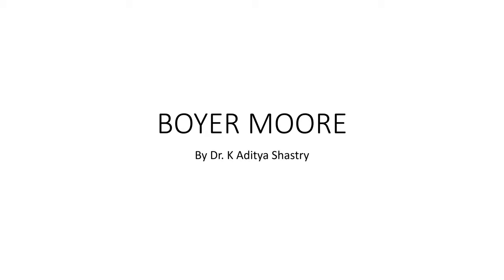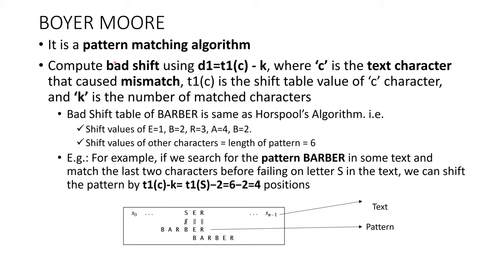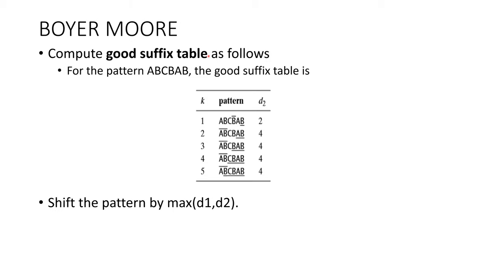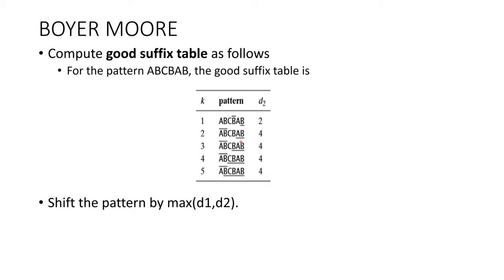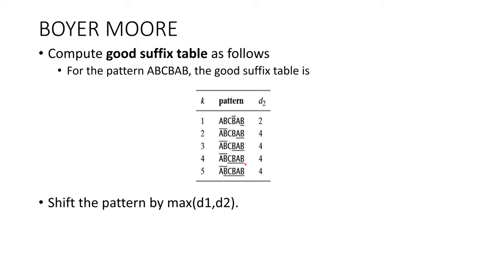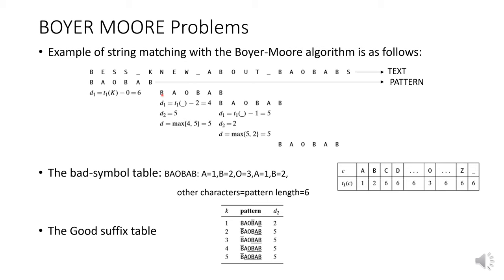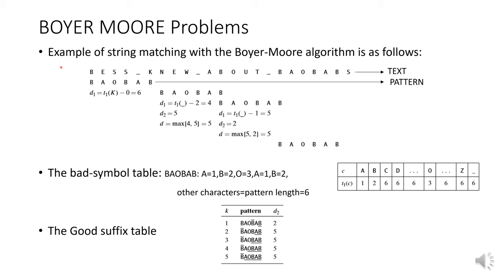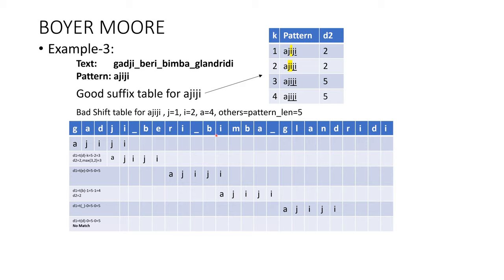BOYER MOORE ALGORITHM FOR PATTERN MATCHING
This video demonstrates one of the popular pattern matching algorithms known as BOYER MOORE algorithm. The material for this video has been taken from the text book ".Introduction to the Design & Analysis of Algorithms" written by Anany Levitin.
The target audience are mainly the Engineering students, but those who want to learn the Boyer Moore algorithm may also find this video useful.